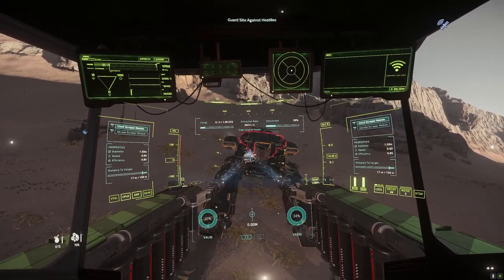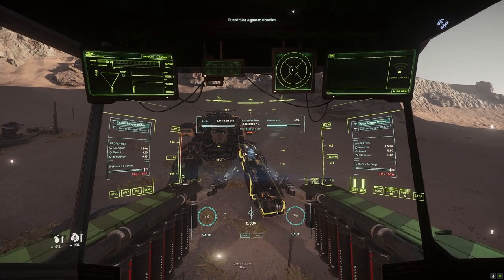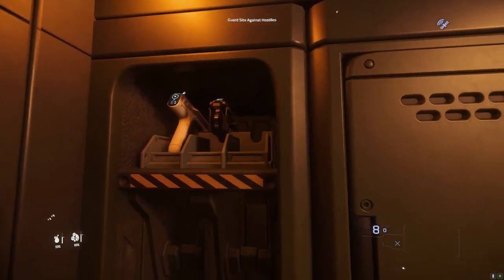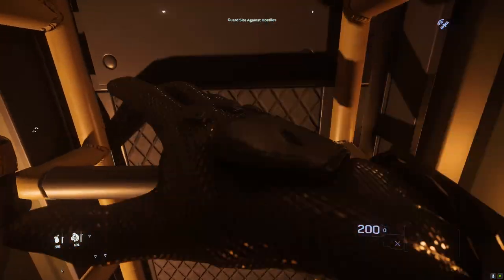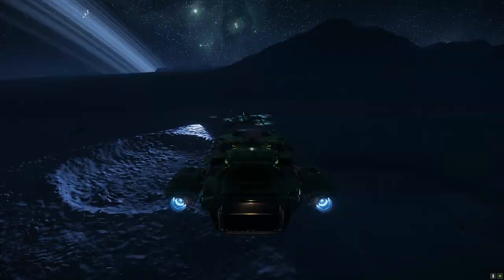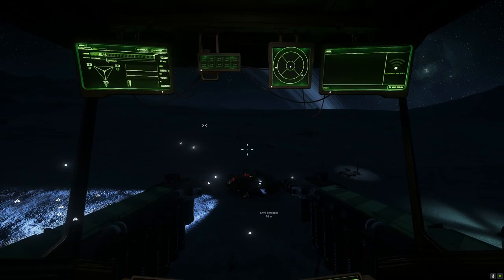Star Citizen - The Vulture - Bunker King For Something New?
I had a little trouble with the sound on this one, it wasn't quite right so apologies.

Welcome to all the newcomers, I hope you're enjoying the content. We're so close to the 500 goal!

Developed by Cloud Imperium Games, Star Citizen offers a rich and immersive gameplay experience that puts you at the center of a living, breathing universe, filled with endless possibilities. So strap in and get ready for the ride of your life!